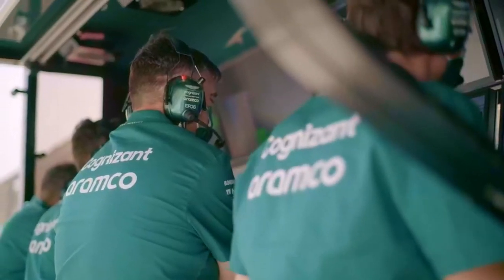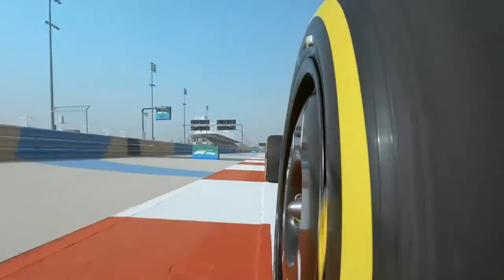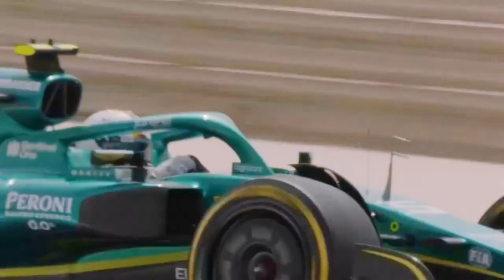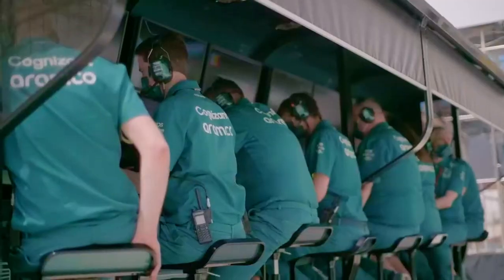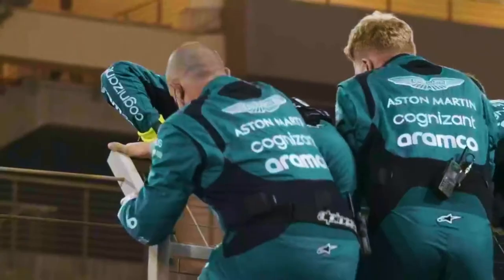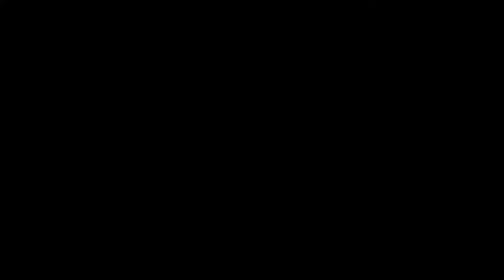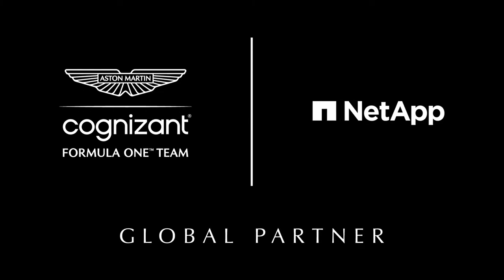On the track - Engineering better results through data for AMF1 Team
Race engineering is key for Aston Martin Aramco Cognizant F1 Team, so data must be processed and shared in as close to real time as possible. Learn how NetApp is helping AMF1 speed up data access to deliver better results.